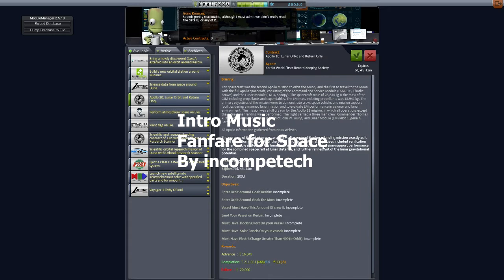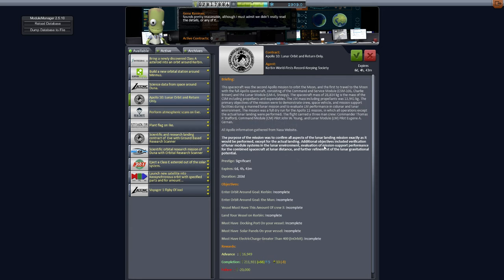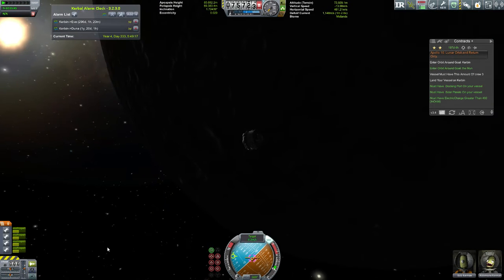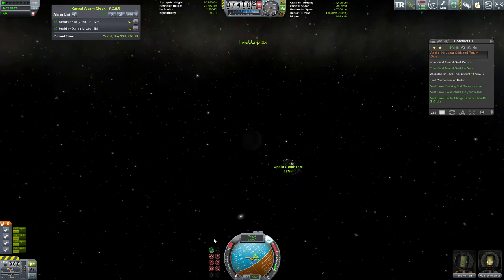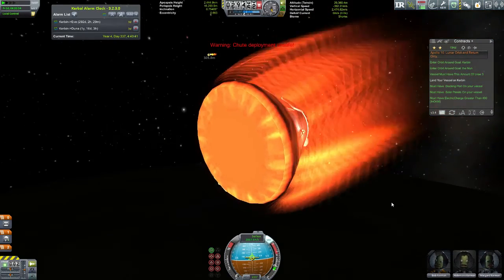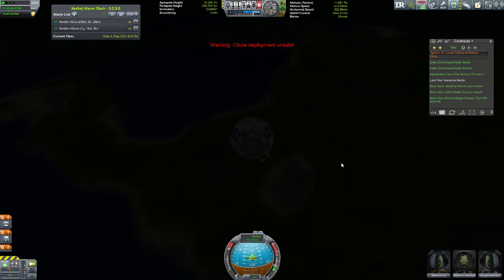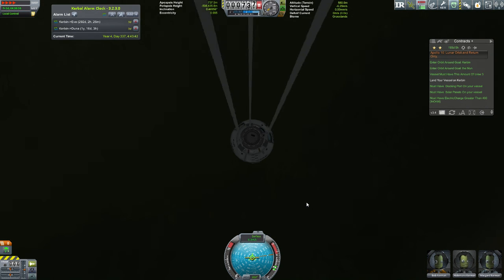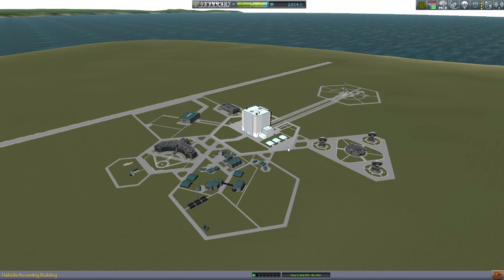KSP: Apollo Missions 3: Apollo 10.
Our first test run around the mun in full configuration.  This apollo mission main purpose was to test everything but the actually landing.